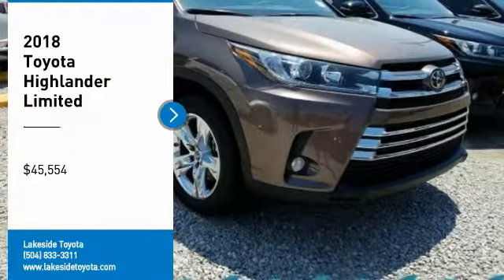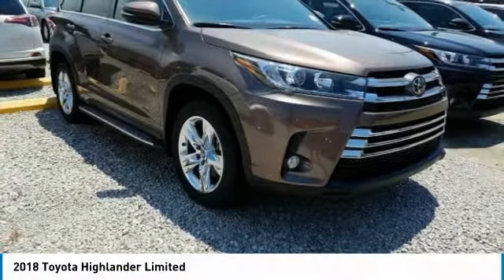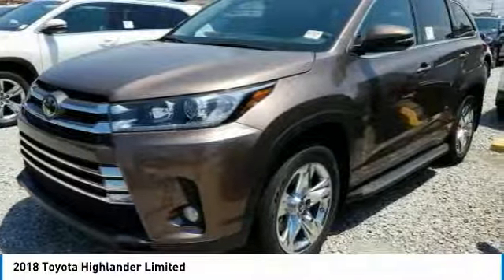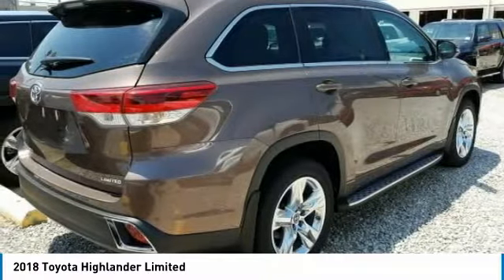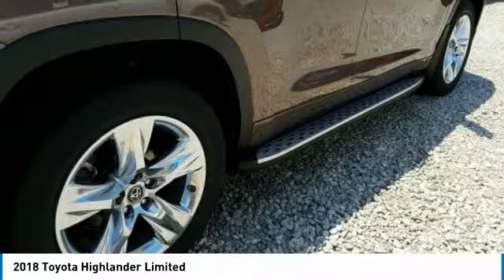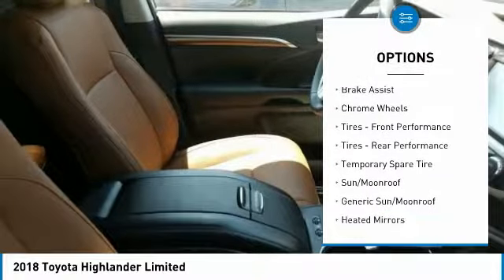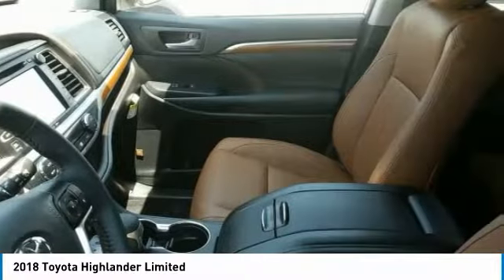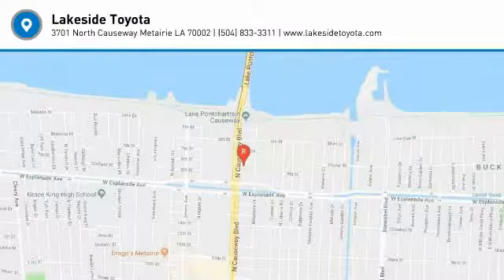2018 Toyota Highlander Metairie LA JL2974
2018 Toyota Highlander Limited

Lakeside Toyota
3701 North Causeway

Looking for the right sport utility? Today could be your lucky day. this 2018 Toyota Highlander could be yours.